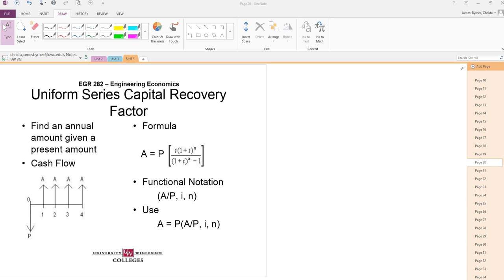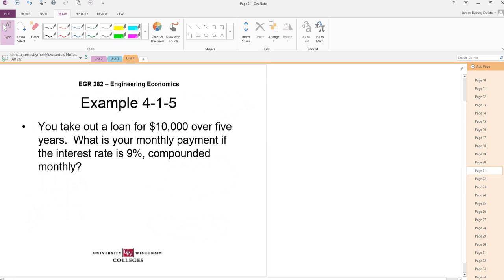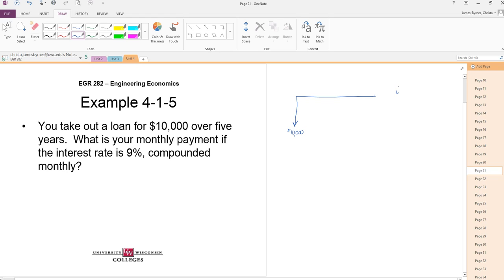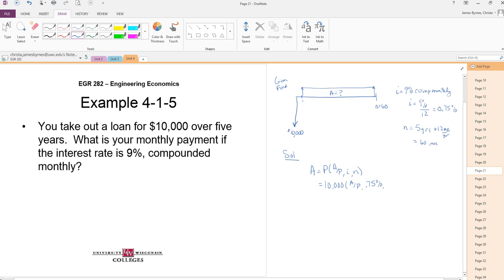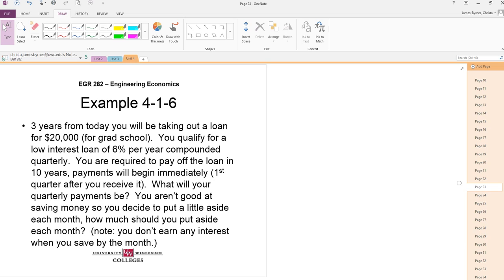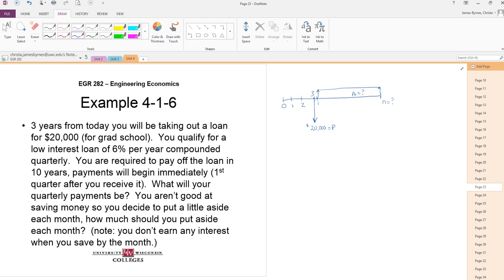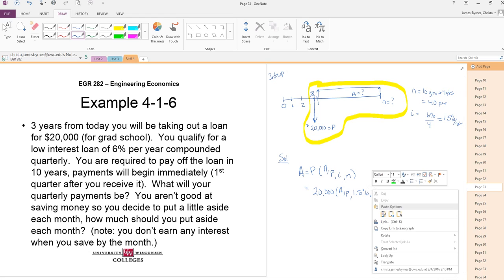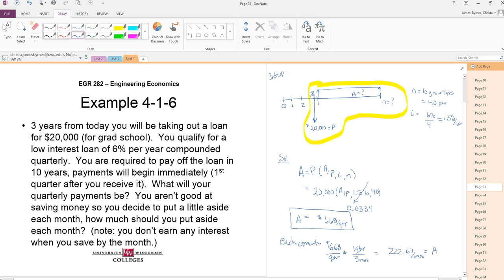Find A Given P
In this lecture we will determine the value of A given a present value.